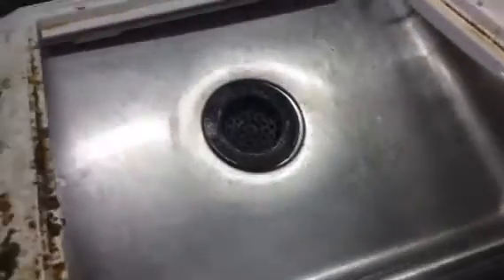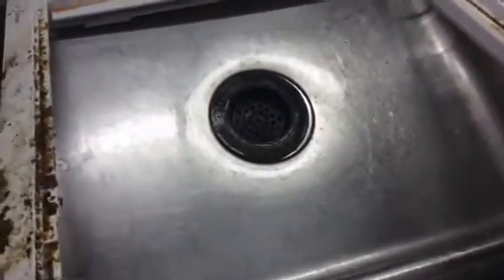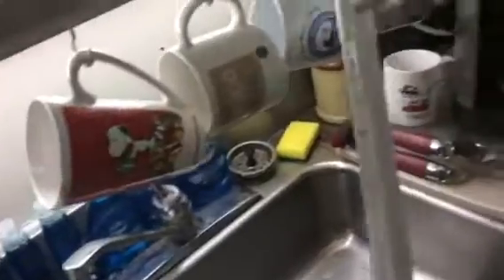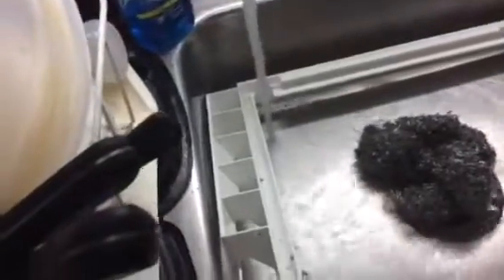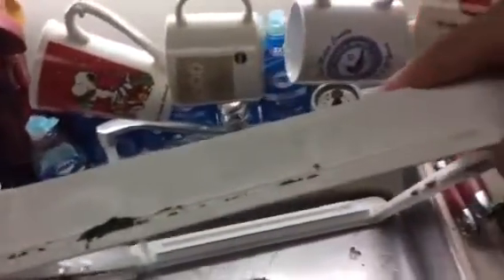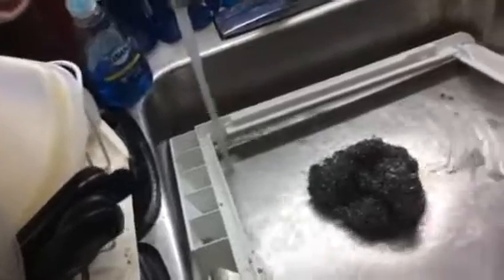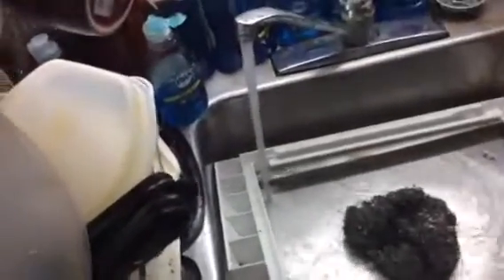CLEANING MY ICEBOX. PLASTIC VEGGIE CRISPER SHELF AFTER.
I scrubbed, soaked & hit this thing with the steel pad & now its clean.
I am sweating & will take a break to cool off & then will work on the bins & the bottom of my icebox & show you that.